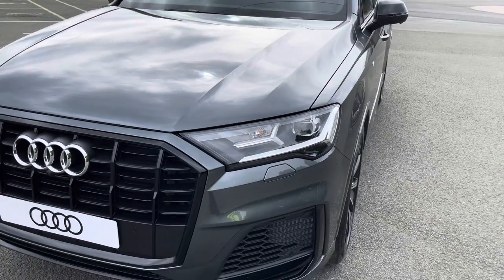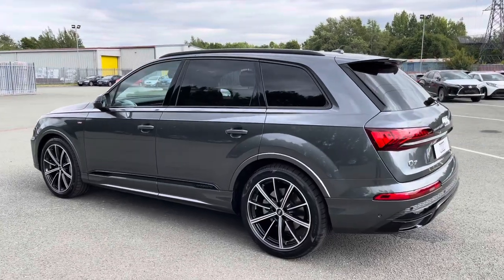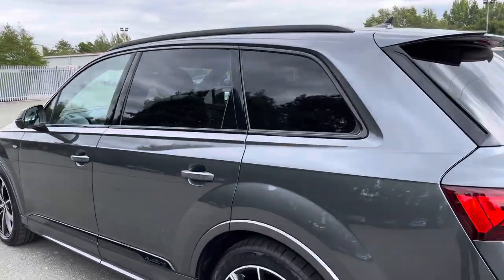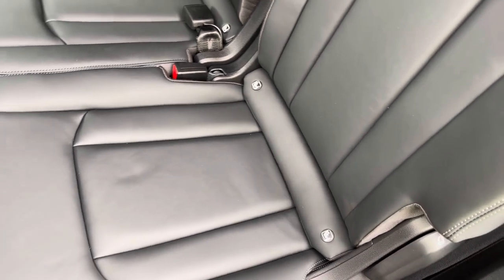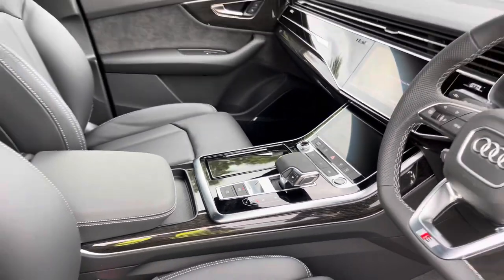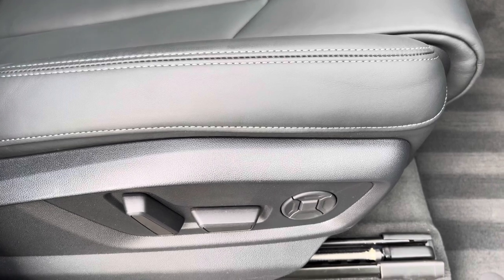Brand New Audi Q7 3.0 TFSI V6 55 Black Edition Tiptronic quattro 5dr | Preston Audi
Just into our stock, this Brand New Audi Q7 3.0 TFSI V6 55 Black Edition Tiptronic quattro 5dr in Navarra Blue, is now available for sale from Preston Audi.

Brand New
340ps 3.0 V6 TFSI
Petrol
Automatic

Features include:
Optional Comfort & Sound Pack
Optional Parking Assist Pack
Optional LED Headlight Package
Wireless Smartphone Interface

0:00 - Intro
0:24- Exterior Tour
1:20- Rear Seats Tour
2:10- Boot Tour
2:50- Interior Tour
6:21- How To Get In Touch